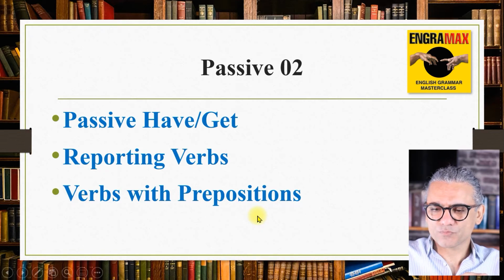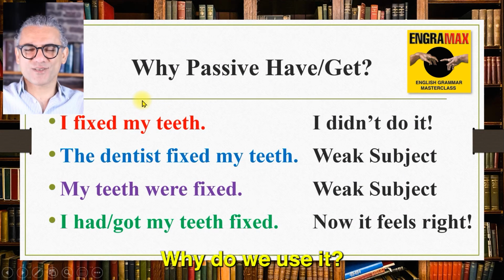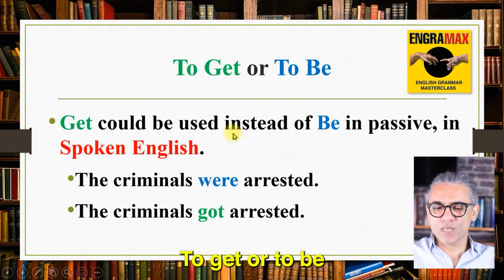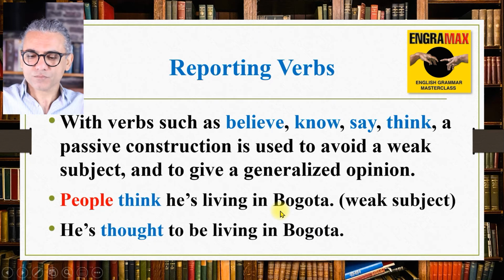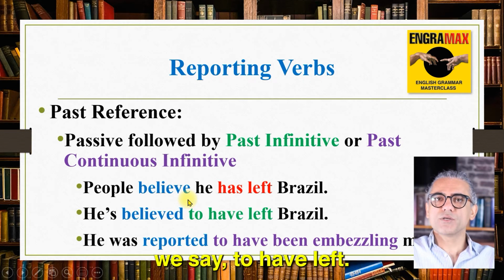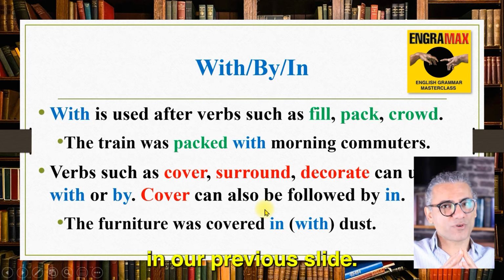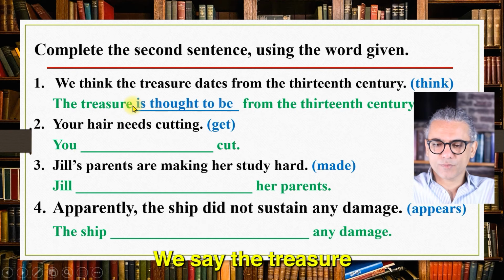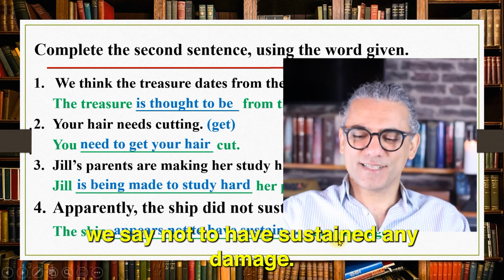ADVANCED GRAMMAR - PASSIVES - PART 02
This is the second part of our lesson on passives. We'll learn a lot of useful and interesting things in this lesson, such as:
Passives with Have or Get
Reporting Passive
Passives with verbs with prepositions.

We'll also have exercises in the end as usual.